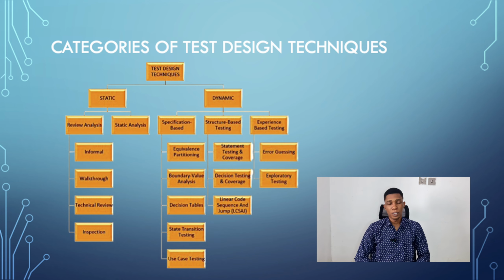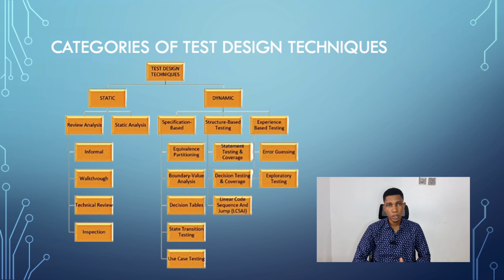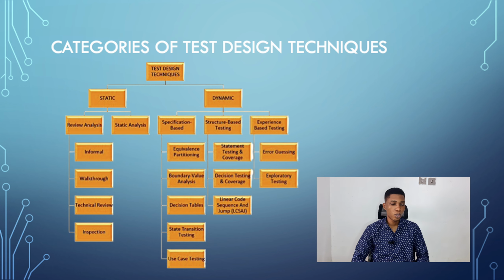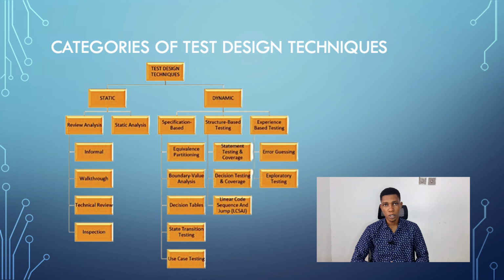Categories of test design techniques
In this video, Im. going to discuss the different categories of test design techniqies. I'm going to discuss white box and black box techniques and their applications.